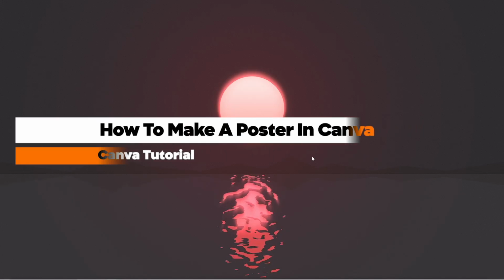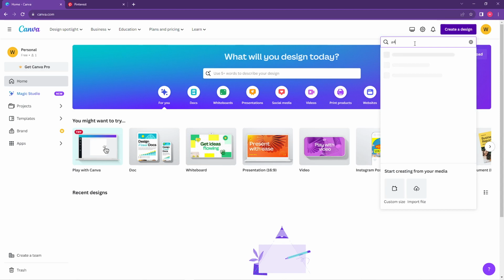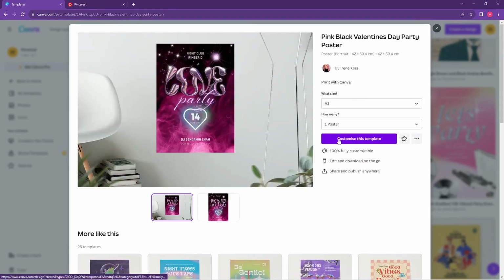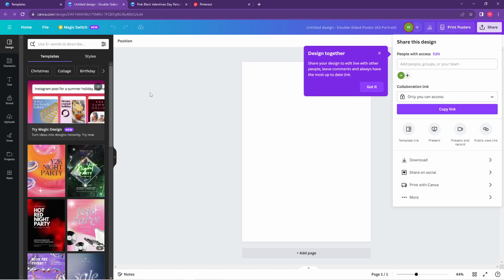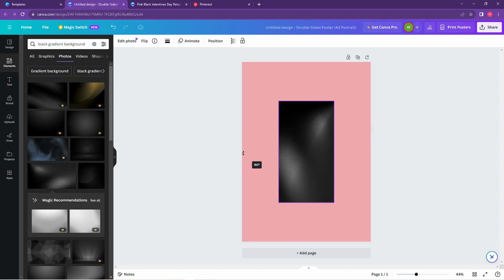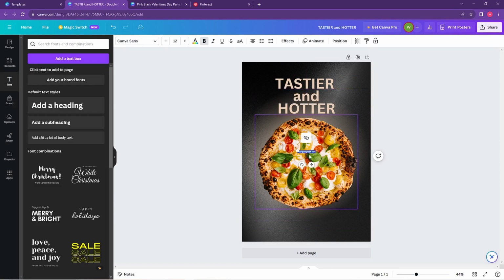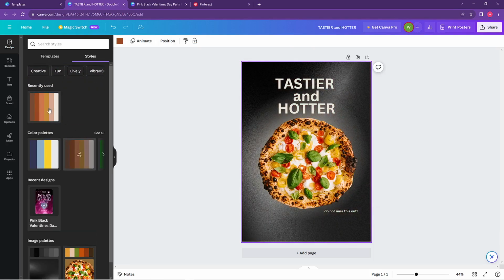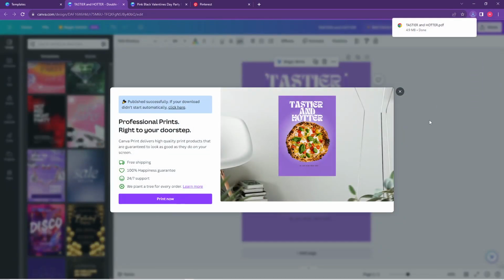How To Make A Poster In Canva !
In this video, I will show you‎‎‏‏‎ ‎how to design a visually stunning poster using Canva. Follow along as I guide you through the process of utilizing Canva's intuitive tools to produce eye-catching posters suitable for various purposes, allowing your creativity to shine.